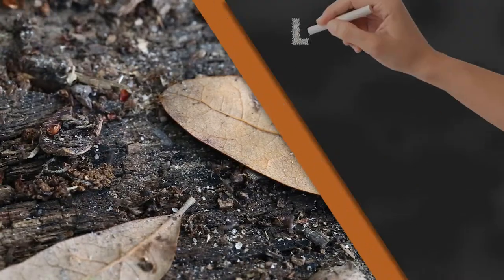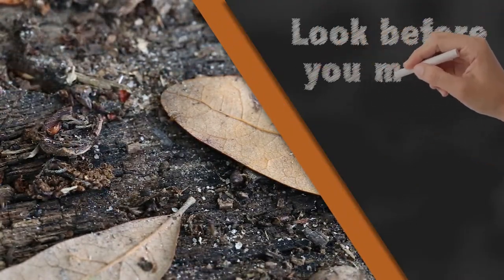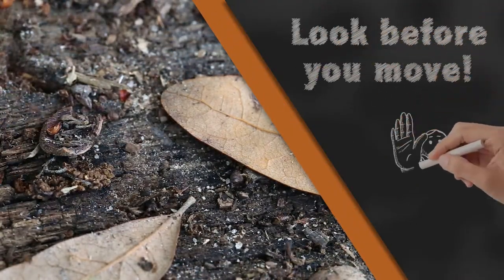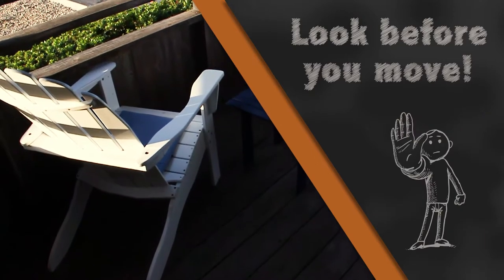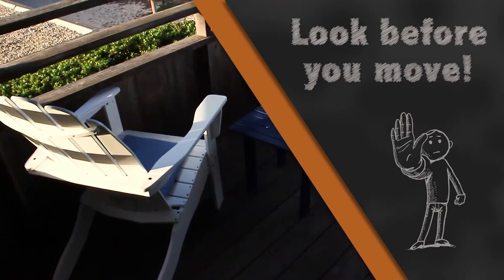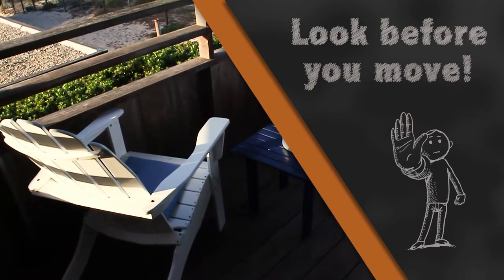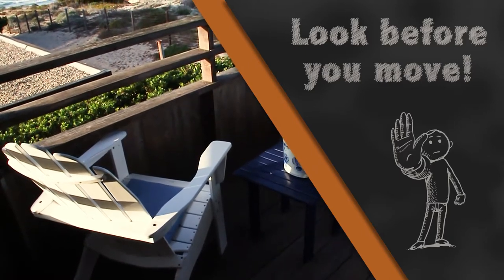Tawny Crazy Ants - Preventing Infestations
Fourth in a series of videos to educate the public about an invasive species, the tawny crazy ant, and how to prevent its movement.  This video describes how to limit the spread of the tawny crazy ant.